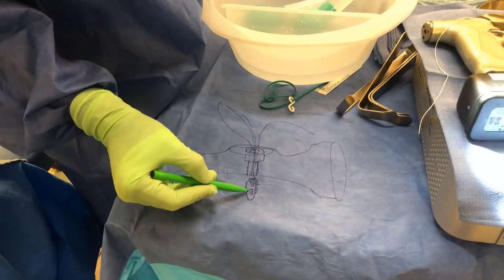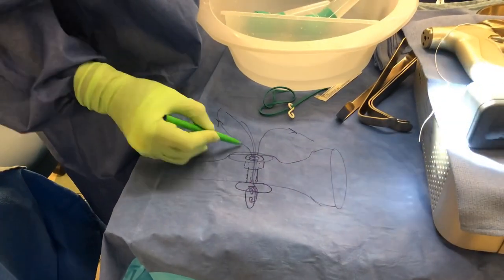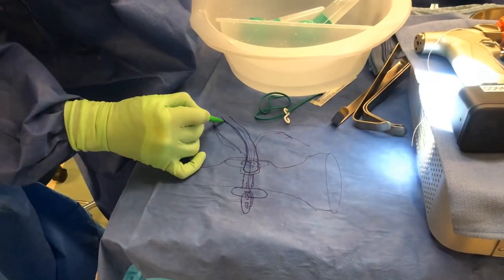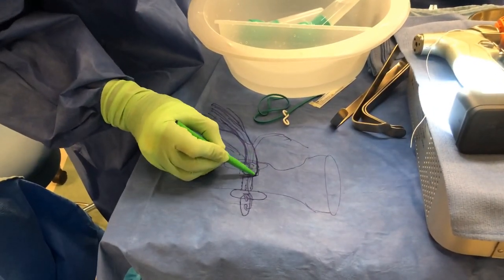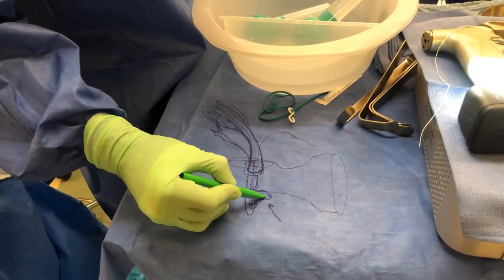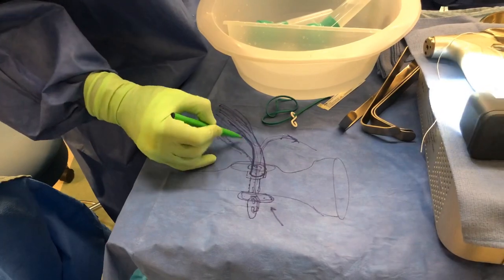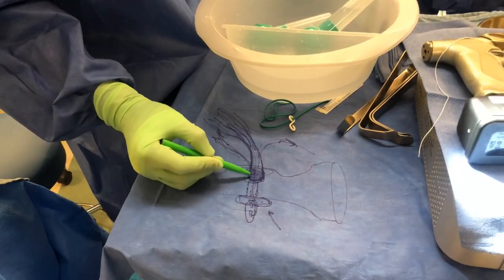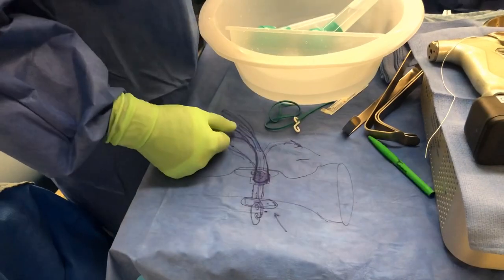MoraMD: Distal Biceps Repair Drawing - Dr Steve Mora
Distal biceps tear repair using a Endobutton.